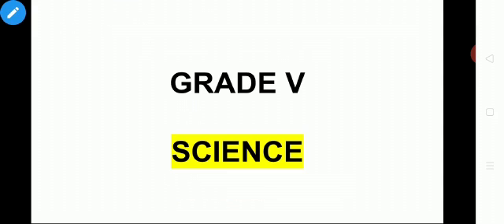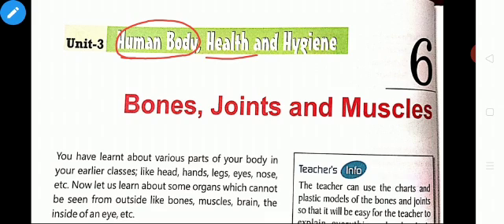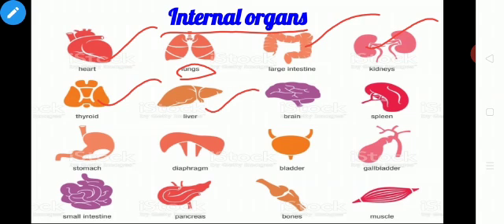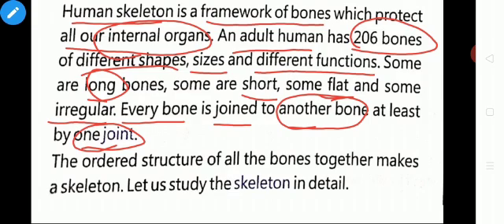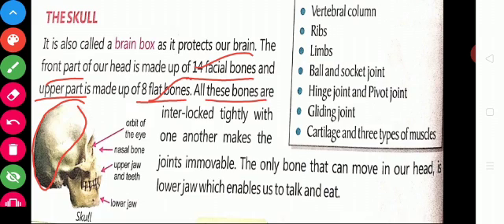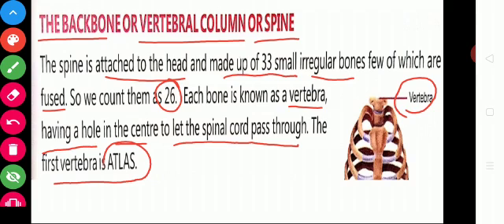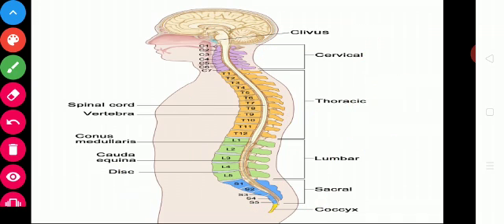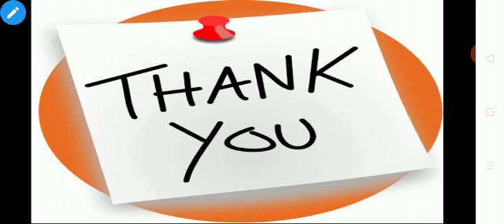Grade 5 Science Lesson 6 Part 1